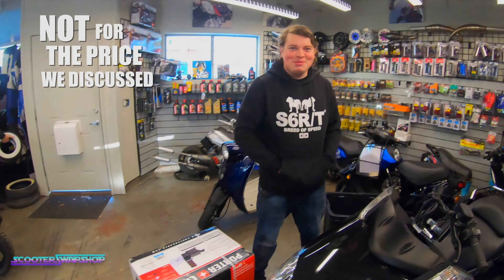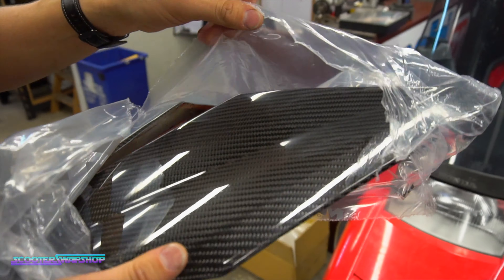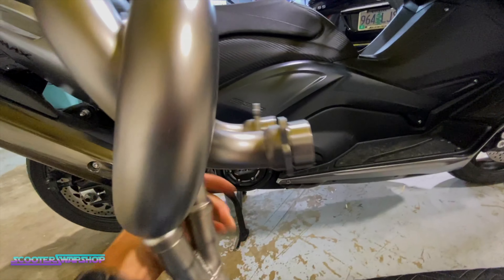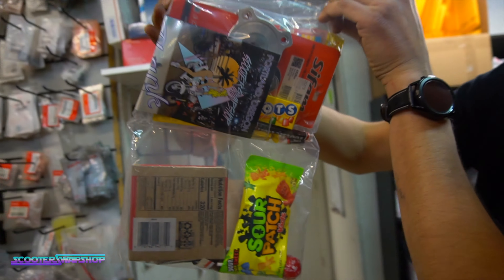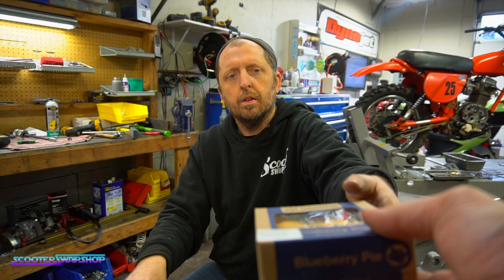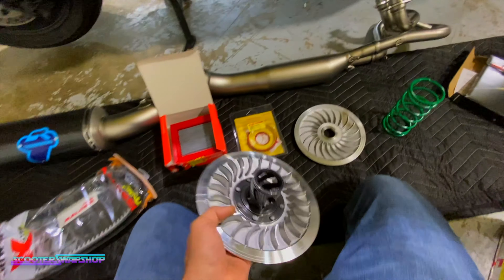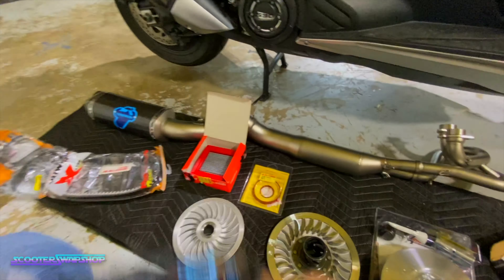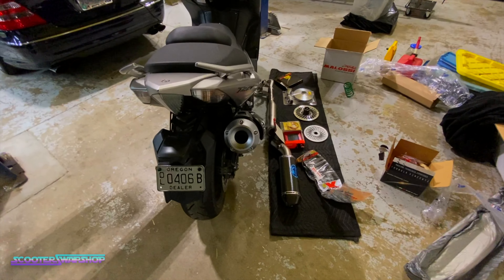Installation of Termingnoni Full exhaust | Sounds Awesome! | YamahaTmax 530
Today is 2021! We are kicking it off with an Exhaust installation of a TERMIGNONI exhaust on the Tmax 530Brandon shows you how easy it is to install. You of course get sound clips and show you all the new parts we got for the bike that will be going on and what the plans for it are! Carbon fiber and Malossi parts Installed as well!